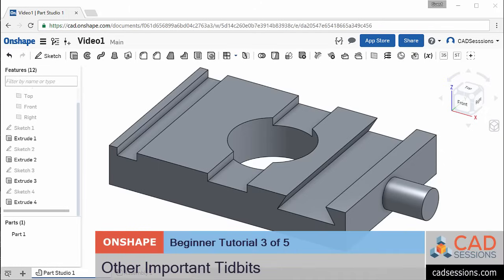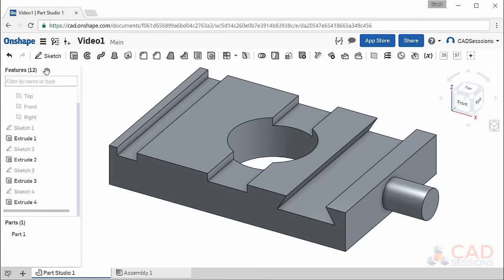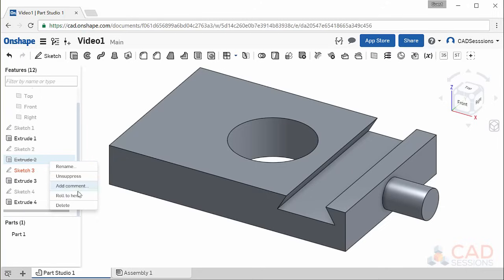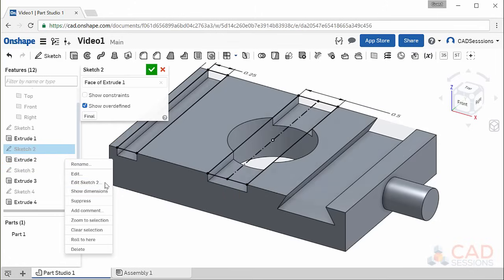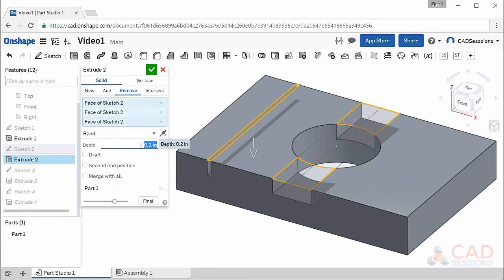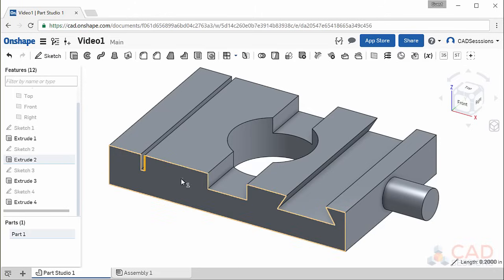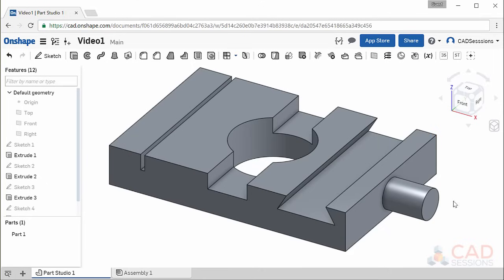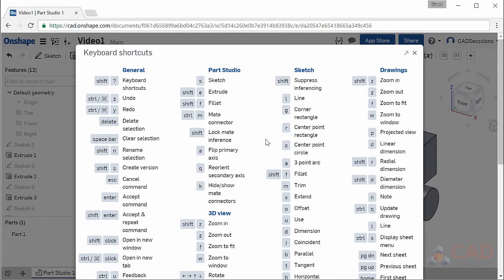Beginner Tutorial 3/5 - Onshape 3D CAD - Other Tidbits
Learn about Onshape’s 3D CAD user interface, context menus, the feature tree and how to hide or suppress features, and understand the difference between editing sketches vs editing features.

This is part 3 of a 5 part beginner tutorial mini series.